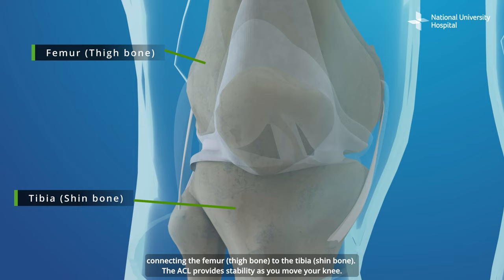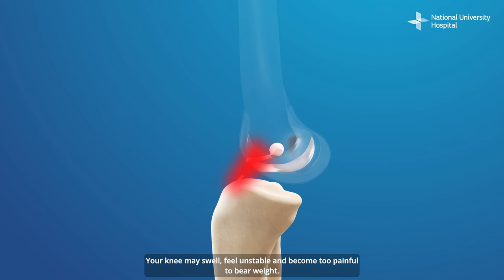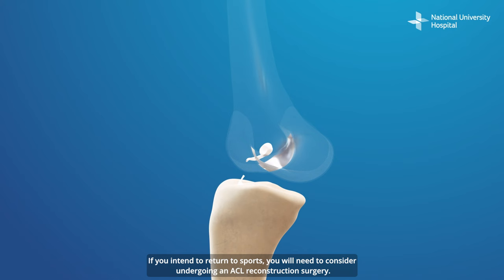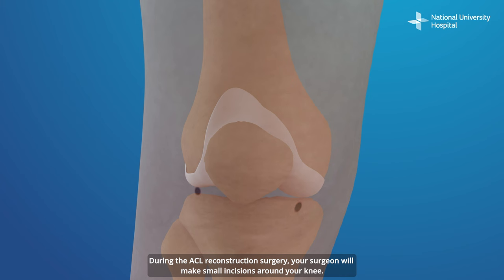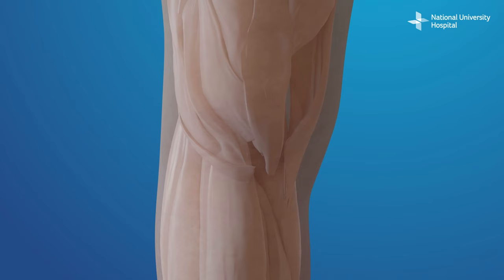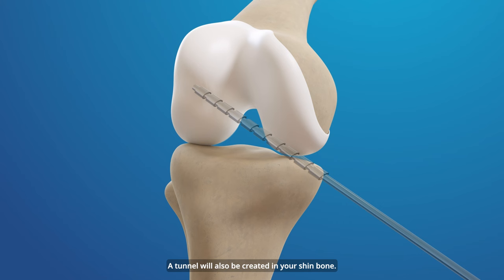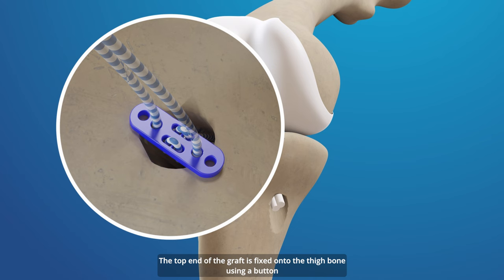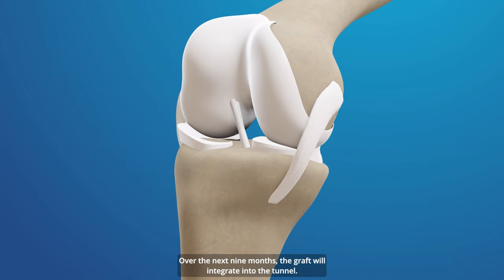Anterior Cruciate Ligament (ACL) Reconstruction Surgery - Explained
Watch this animation video to learn about what happens during an anterior cruciate ligament (ACL) reconstruction surgery.

Anterior cruciate ligament (ACL) tear is a common sports injury. When it happens, you will often hear a ‘pop’, feel pain or that the knee has shifted out of place, and develop significant swelling in just a few hours. It’s usually sustained in sports which involves rapid change in direction, jumping and landing motions, e.g. soccer, basketball, etc.

Depending on the severity of your ACL injury, treatment may include rest and rehabilitation exercises, or ACL reconstructive surgery to replace the torn ligament.

It is a keyhole procedure involving the removal of the torn ACL and replacing it with a tendon taken from another part of the knee.

Steps in the ACL reconstructive surgery:

- Small incisions are made around the knee
- A camera is inserted into one incision to view the inside of the knee joint
- Surgeon performs the surgery by inserting instruments through another incision
- A graft is harvested from the knee
- Portions of the torn ACL is removed
- A tunnel for the graft is created by drilling into the thigh and shin bones
- The graft is pulled up through the knee joint into the tunnels of the shin and thigh bones
- The top end of the graft is fixed onto the thigh bone using a button and the other end is fixed onto the shin bone using a bioabsorbable screw

Over the next nine months, the graft will integrate into the tunnel.